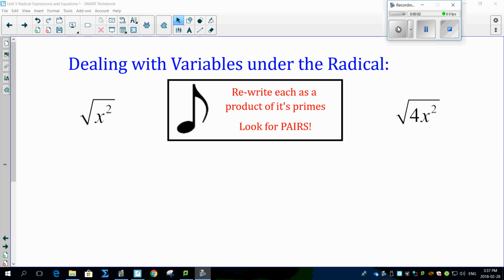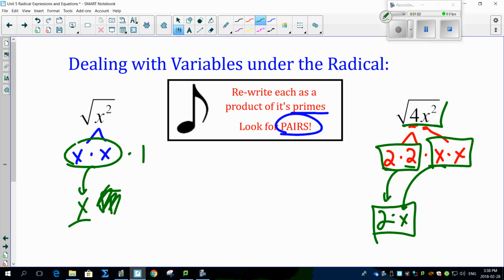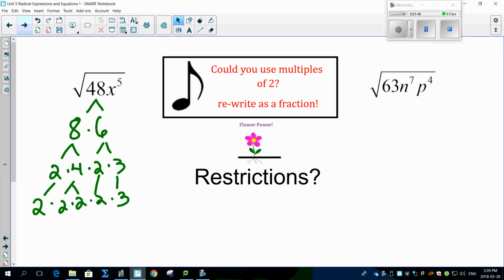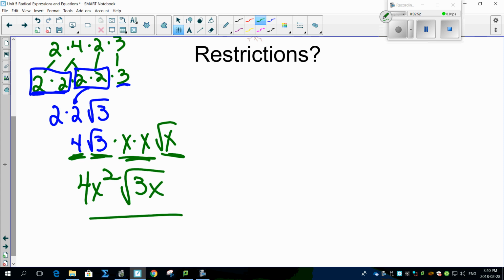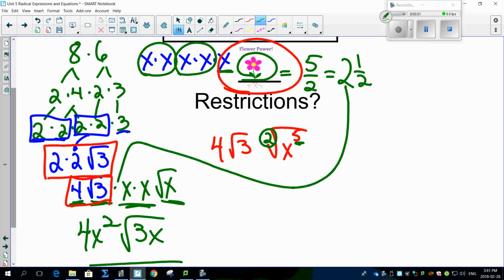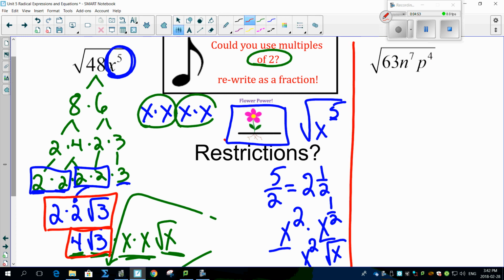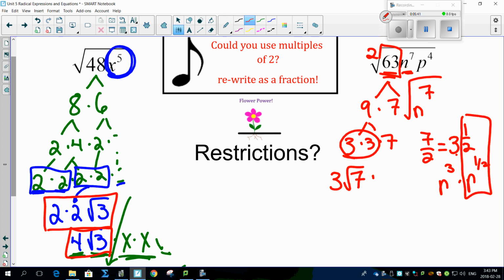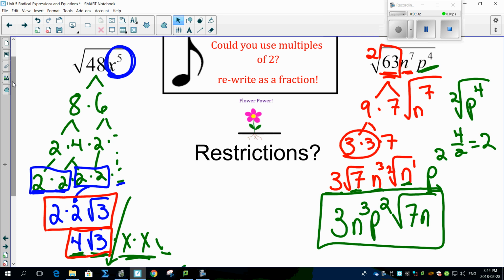Unit 5 1 5 Simplifying Entire Radicals with Variables